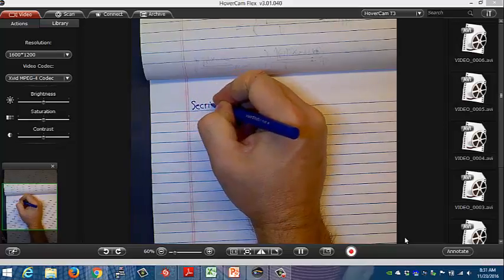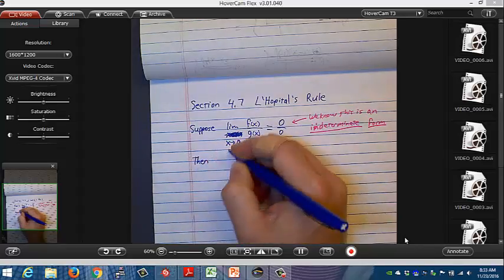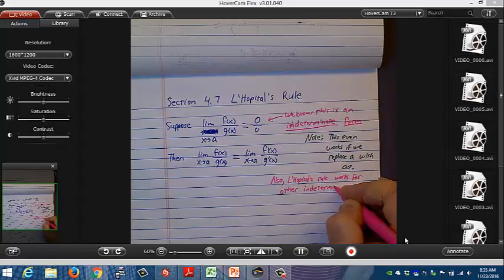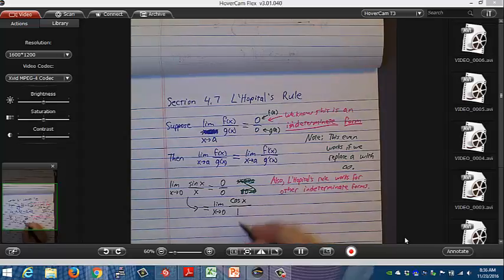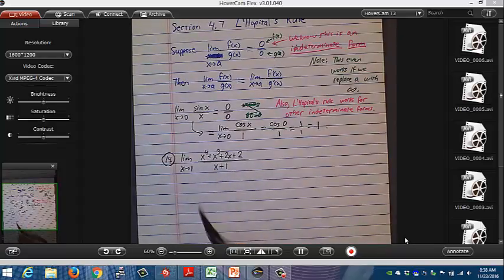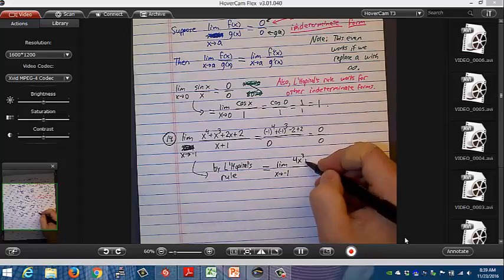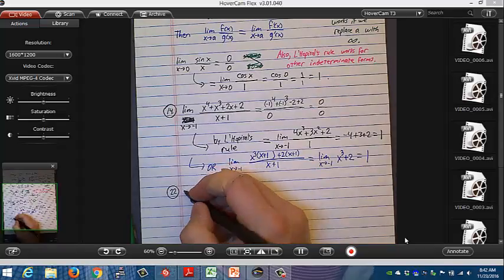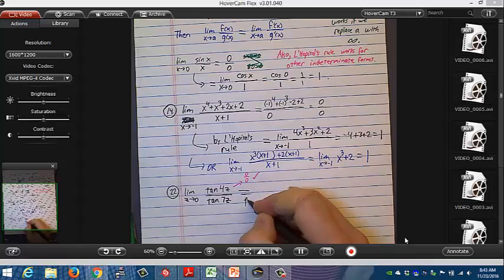Section 4 7 L'hopitals rule